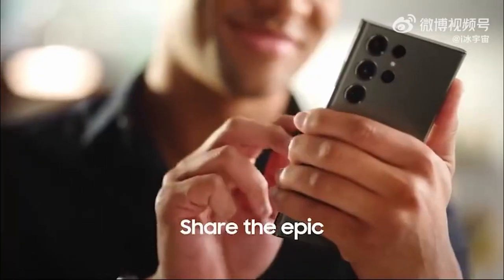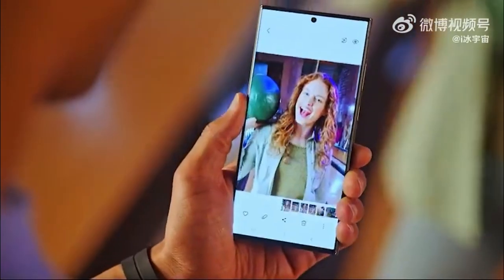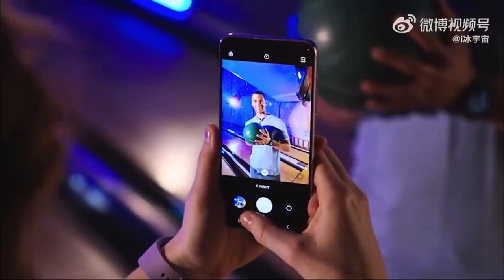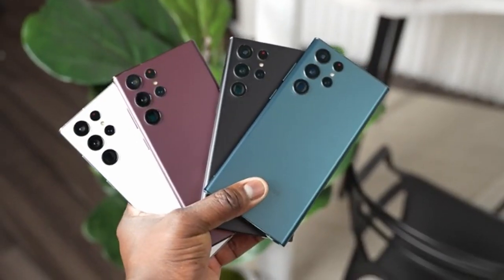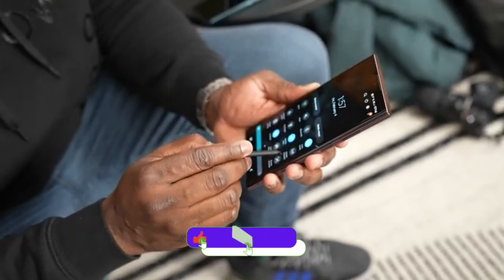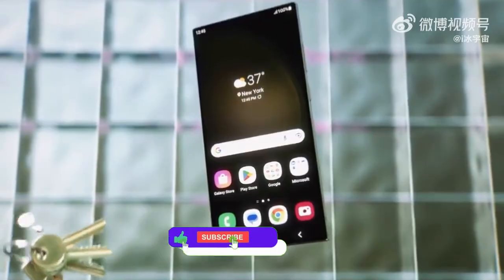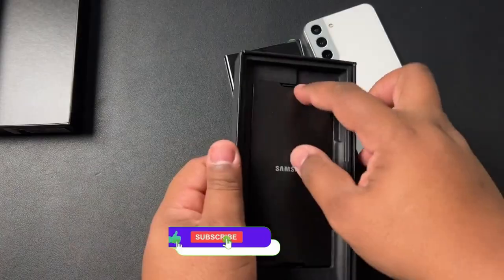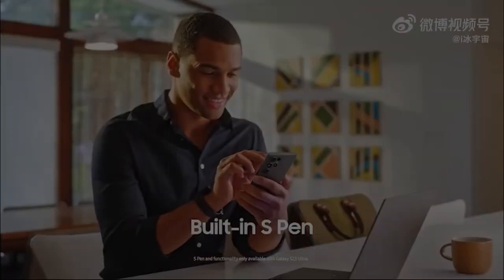Samsung Galaxy S23 Ultra - Official Introduction Film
Samsung Galaxy S23 Ultra - Official introduction is here of Galaxy S23 Ultra.

Samsung Galaxy S23 Ultra - S23 Ultra new official introduction video is here. And it confirms a lot of new things coming in the Galaxy S23 Ultra.

By DKHD